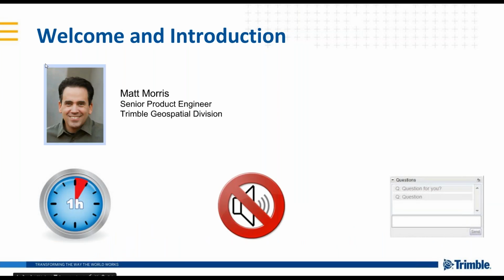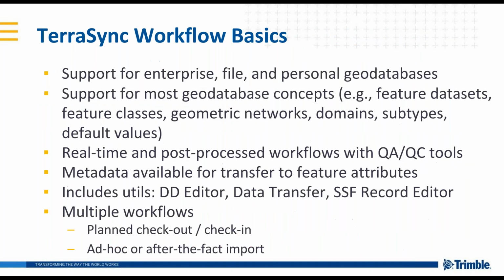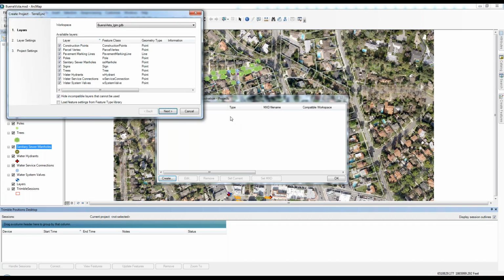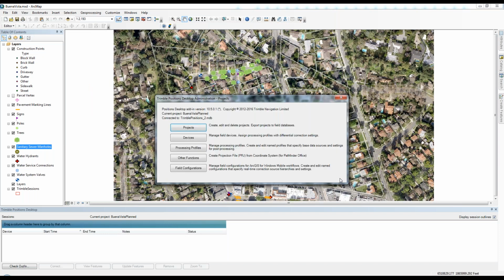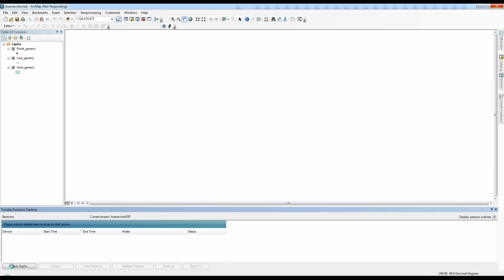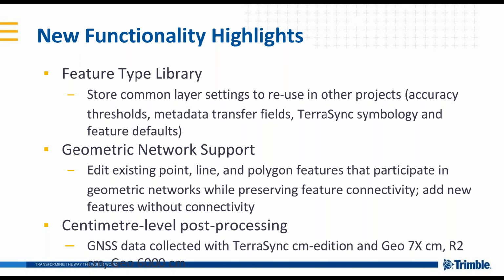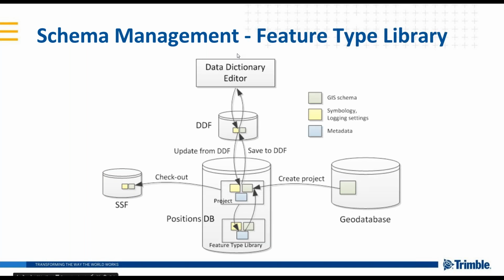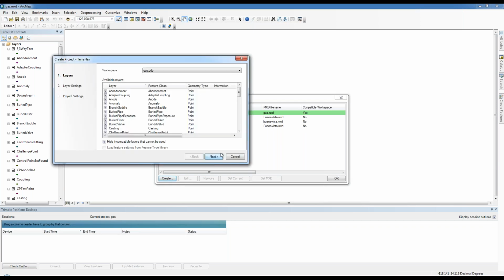Webinar: Using Trimble Positions to integrate TerraSync with ArcGIS